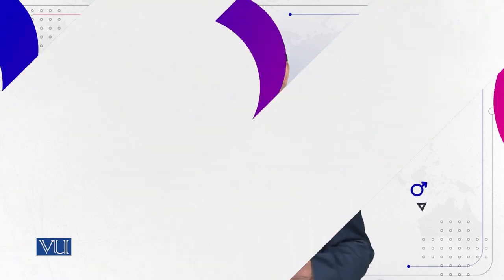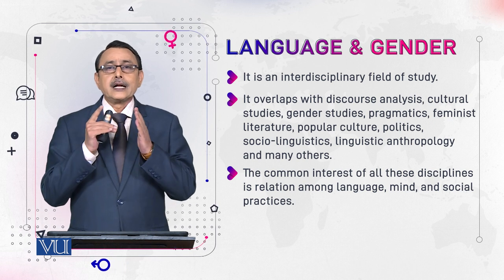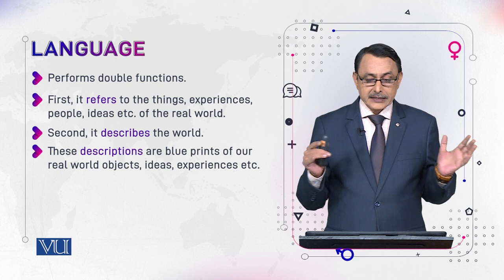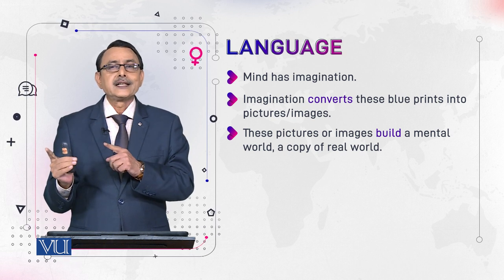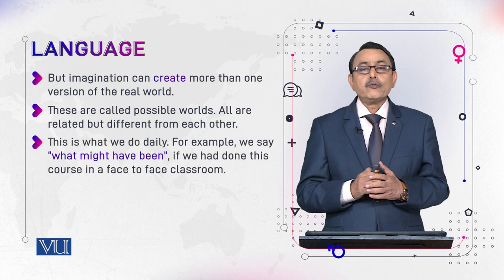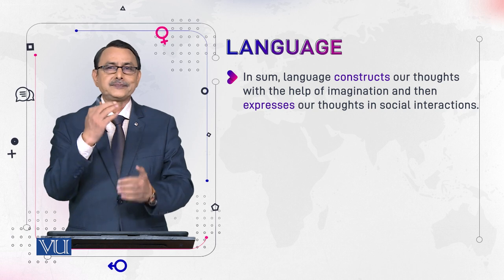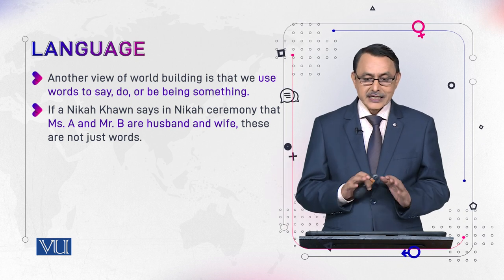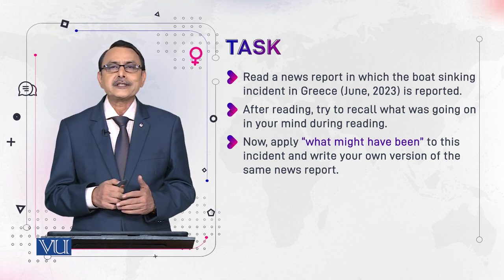Introduction to the Course: Language & Gender | ENG527_Topic001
Topic001: Introduction to the Course - Language & Gender,
by Dr. Muhammad Aslam
Chapters:
00:00 Introduction
01:00 The common interest of all these disciplines
is the relation between language, mind, and social
practices.
01:57 It refers to the things, experiences
people, and ideas.
02:57 Imagination converts these blueprints.
04:06 These are called possible worlds.
05:12 The language constructs are through mental images and mental pictures.
06:17 It connects the mind with the world social linguists apply this Theory.
07:17 Nikah ceremony.
08:21 After reading try to recall what was going on in your mind during reading.